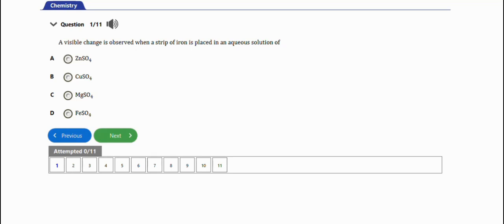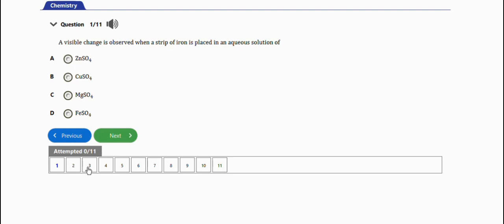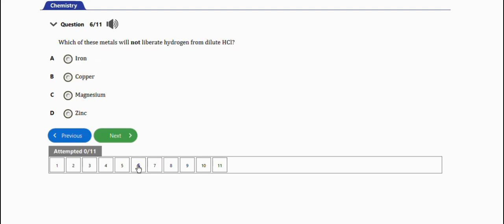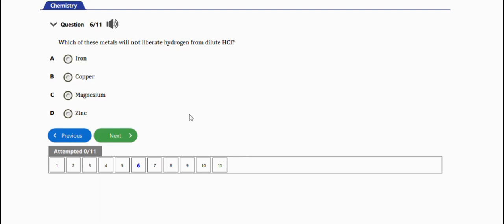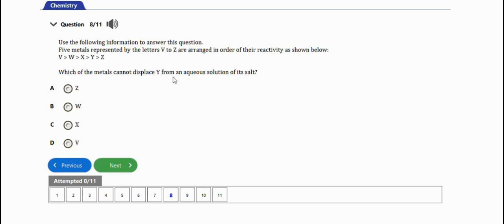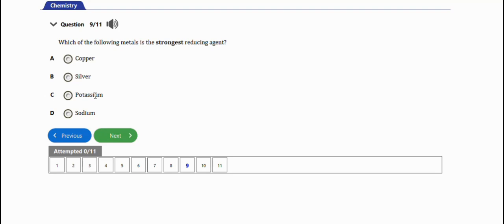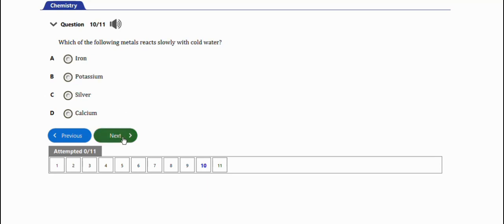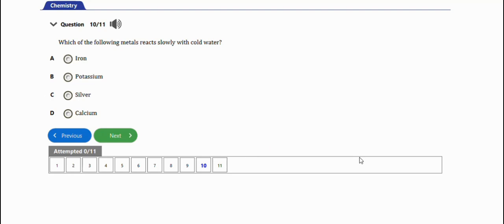WAEC Chemistry Tutorial Questions & Answer 2024 On Reactivity Of Iron & Aluminum (Top 8)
WAEC Chemistry Tutorial Questions And Answers On Reactivity Of Iron And Aluminum

Reactivity Of metal is one of the basic problems in WAEC chemistry

In this WASSCE or WAEC chemistry tutorial video, I answered WAEC chemistry 8 Questions On Reactivity of iron and aluminum

This video is a definite guide to smashing questions on reactivity of iron and aluminum in WASSCE or WAEC chemistry questions and answers.

WAEC Chemistry questions and answers

WAEC Chemistry tutorial